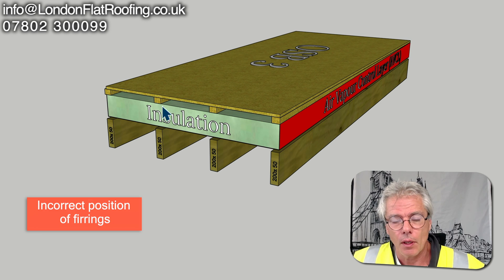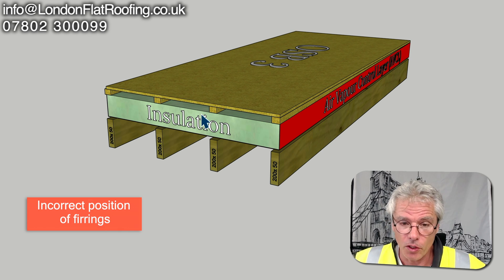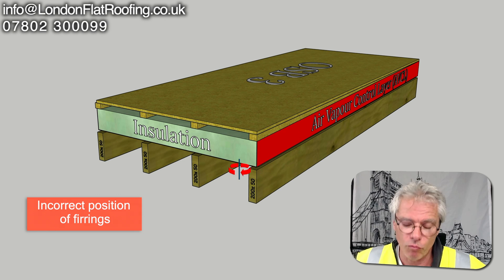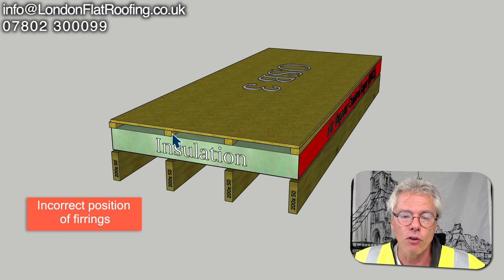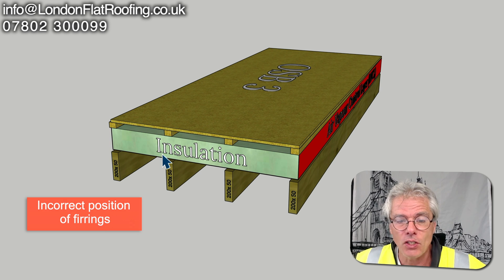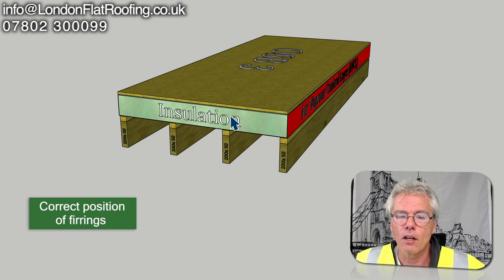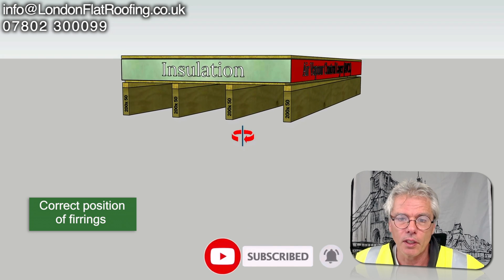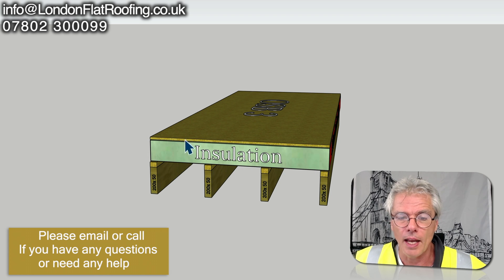Warm Roof Firrings where do they go? Your Questions Answered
If you need help or advice, alway call or drop me an email

First, what are Firring (furrings USA)? in a flat roof, they are strips of timber or other material used to create a fall or gradient on a flat roof. The purpose of introducing a gradient with firrings is to allow for water runoff, preventing water from pooling on the surface, which can lead to leaks or structural damage over time.
The question from this viewer was where to put them and I'm often asked why can't they go on the top, especially when the old flat roof is to stay in place to be used as an Air Vapour Control Layer (AVCL).
As I explain in this video, creating an air void above the insulation could allow the opportunity for moisture to build up and then cause interstitial condensation in that area. Interstitial condensation is basically moisture in the air turning into water change of state and then soaking into the timbers and causing problems like mould or rot. So it's considered to be bad practice to place the furrings at the top and should always be fitted at the bottom.

Steven Dickinson
London flat roofing

Roof surveys
Roof surveyor
Roof surveyor London
Roof surveys and inspections
Roof consultancy